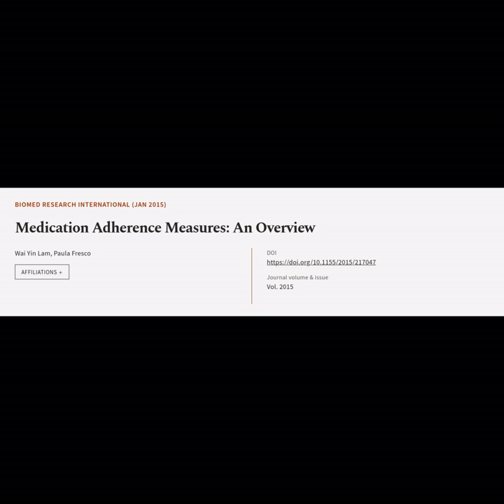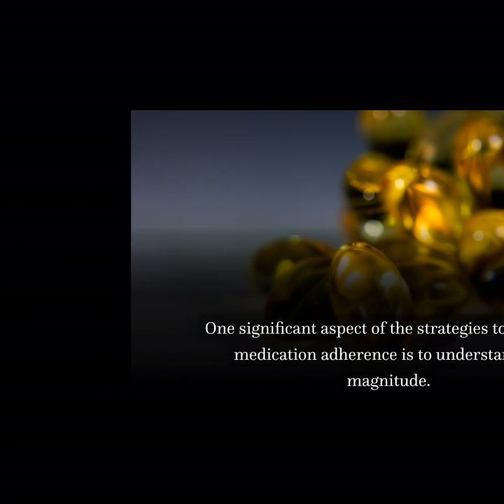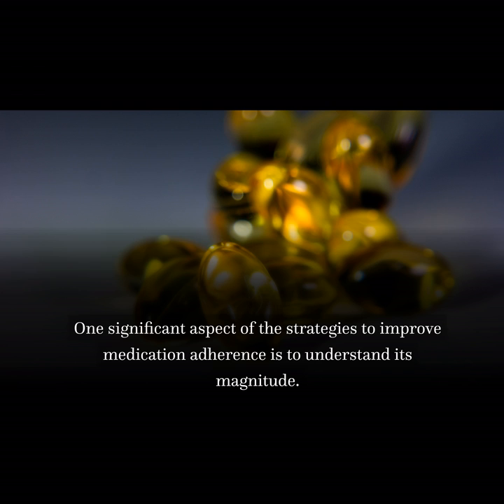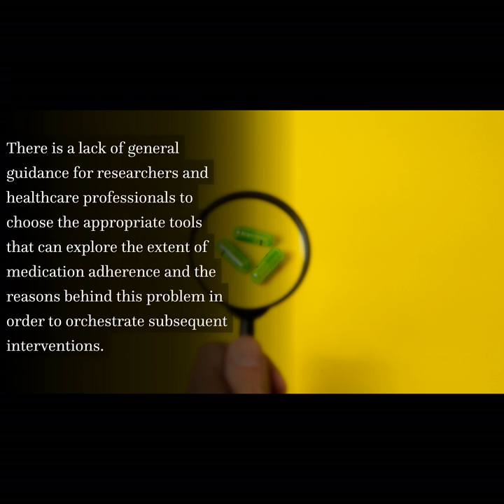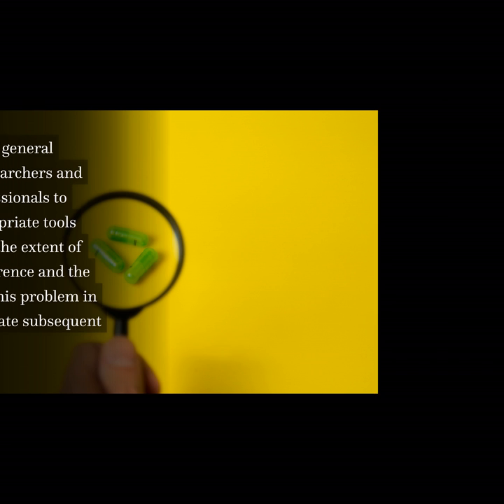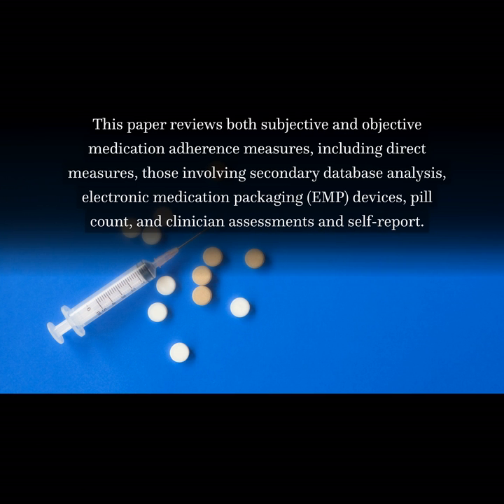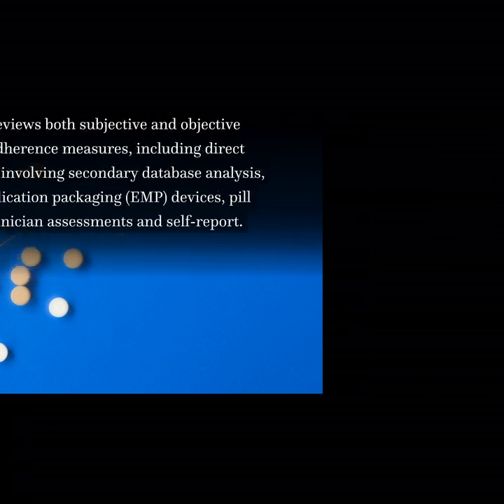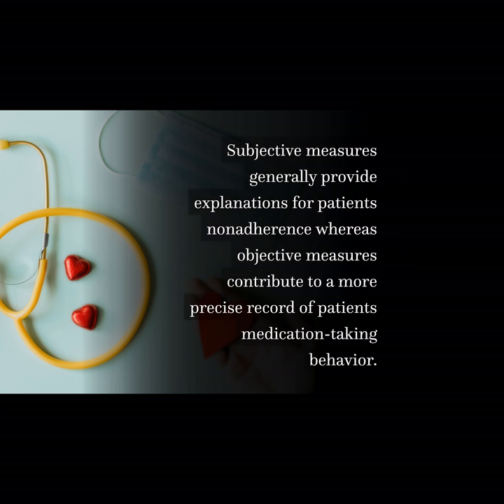Medication Adherence Measures: An Overview | RTCL.TV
### Article Details ###
Medication Adherence Measures: An Overview
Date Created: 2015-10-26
DOI: 10.1155/2015/217047